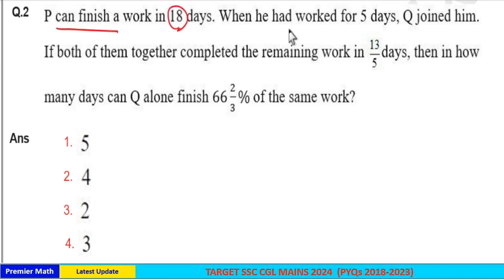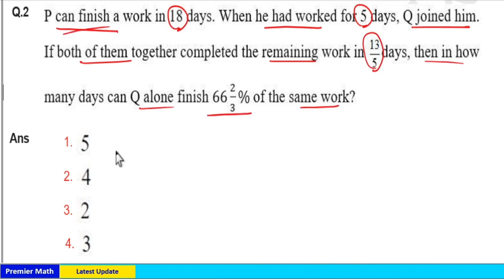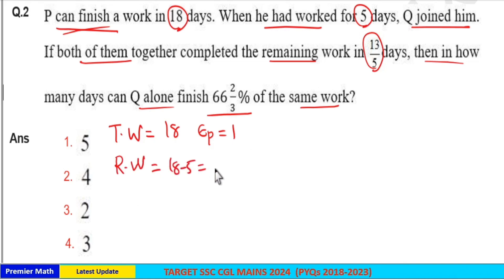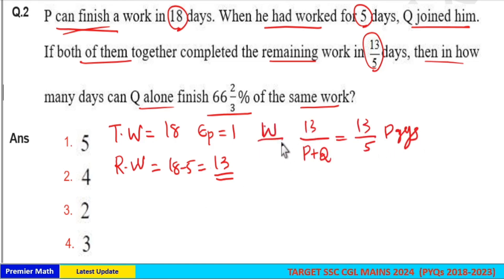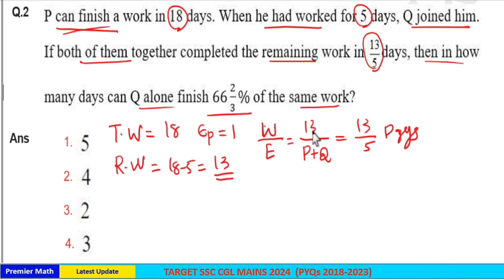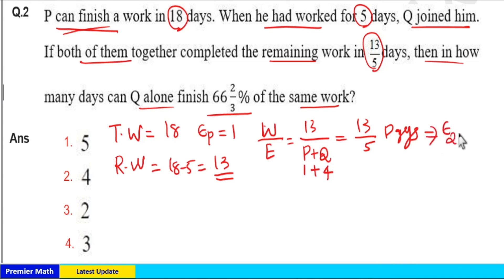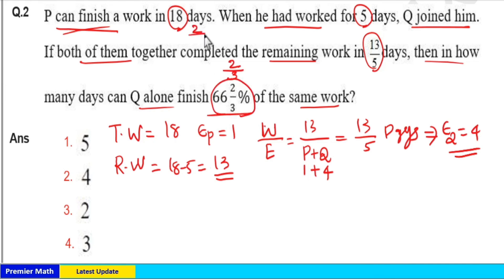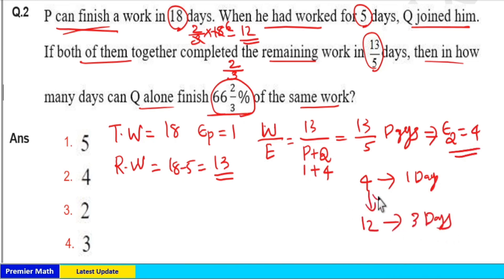P can finish a work in 5 days. When he had worked for 5 days